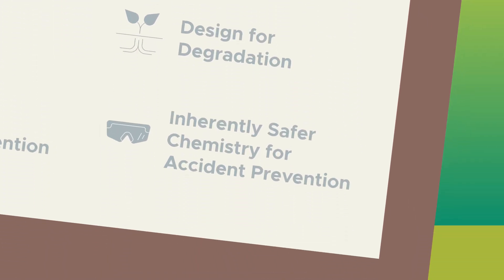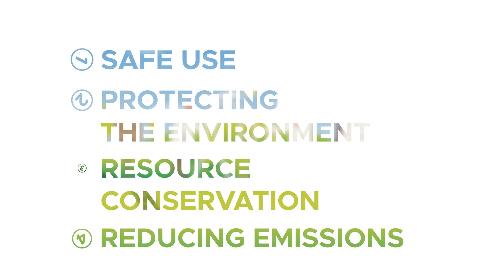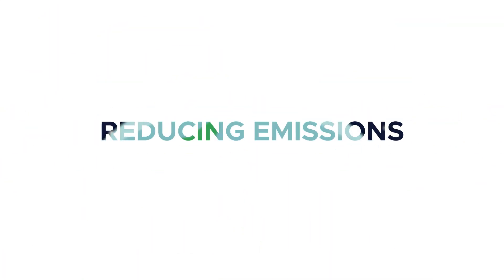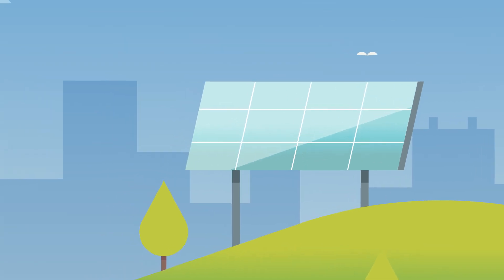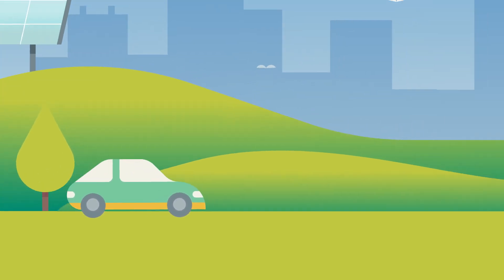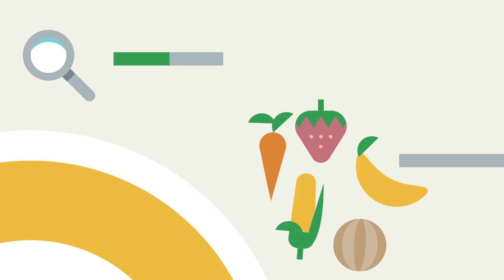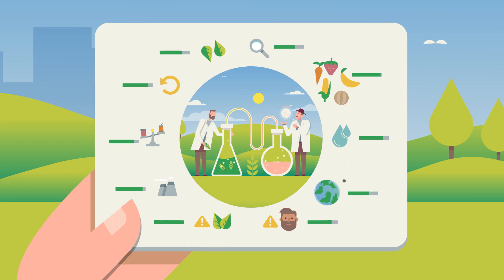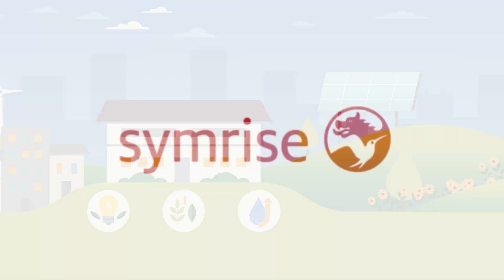Symrise values green chemistry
Nature and Green Chemistry form a Natural Connection.

This entertaining and informative animated video explains how we at Symrise utilize our unique and patented processes to create fragrance raw materials from by-products.
They enrich fragrance creations with renewable alternatives to fossil raw materials.

These processes reduce waste and the demand for scarce and precious resources by deploying the principles of Green Chemistry.
They enable us to create products or processes that reduce or even eliminate the use or generation of sensitive materials.
The principles of green chemistry apply across the full life cycle of a product and we have  firmly anchored them in the values of our business.

At Symrise, we are developing earth-friendly ingredients that touch our lives every day.